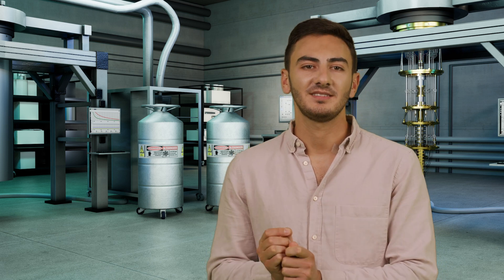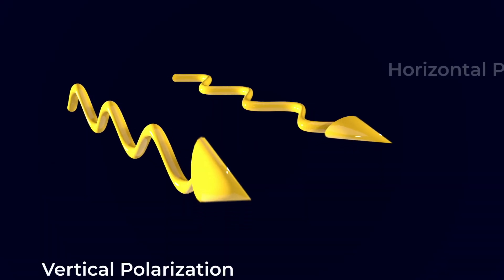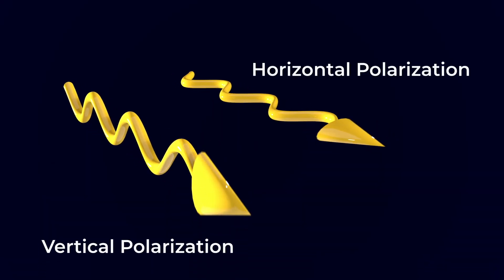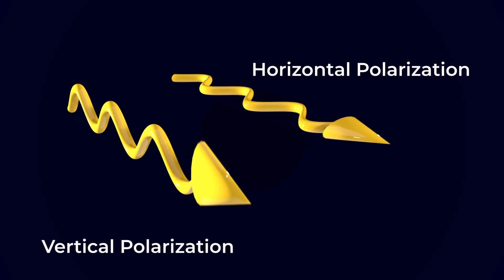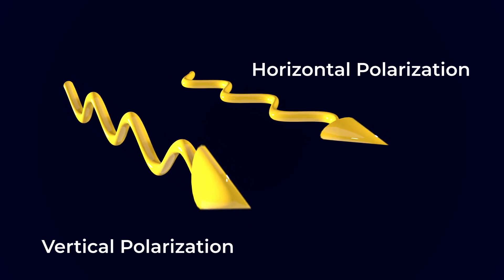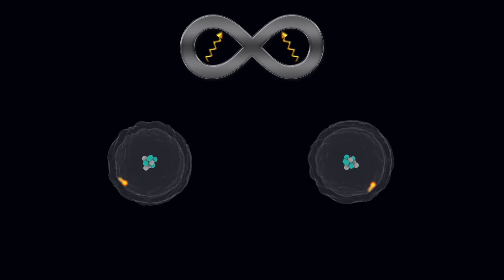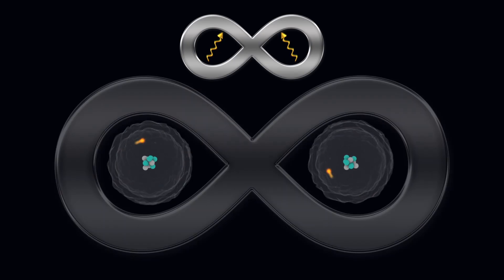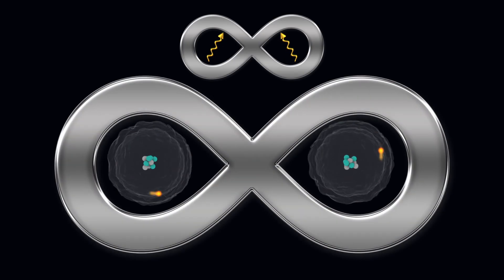Quick Quantum Bits – How to Entangle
This video is part of the series Quick Quantum: For High Schoolers, an educational web series, sponsored by Boeing and produced by the Chicago Quantum Exchange with the help of scientists from Argonne National Laboratory and the University of Chicago. It is intended to teach students about key concepts in quantum information science and engineering and show how these concepts can be used in real-world applications.

Learn more about this series on the Chicago Quantum Exchange